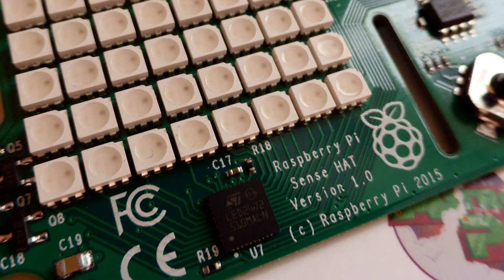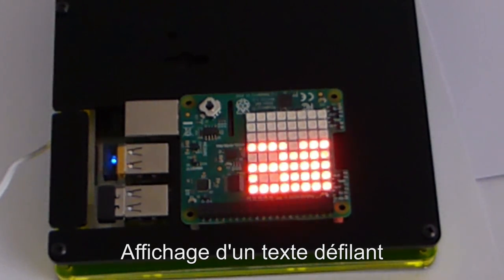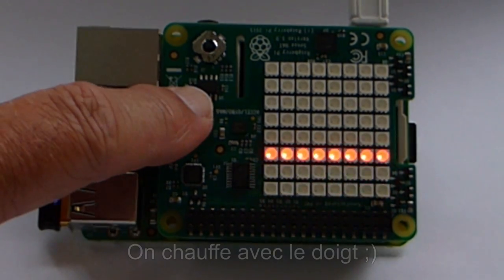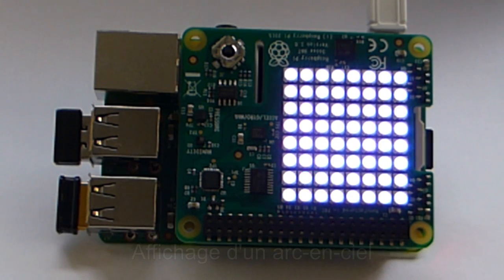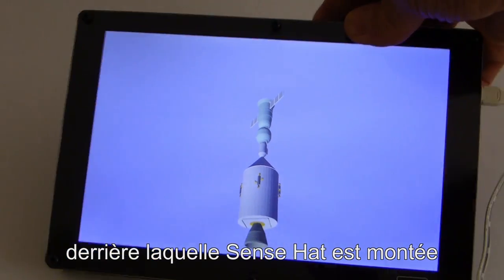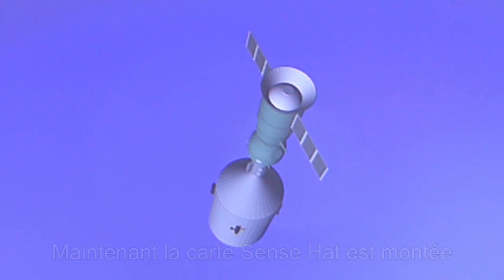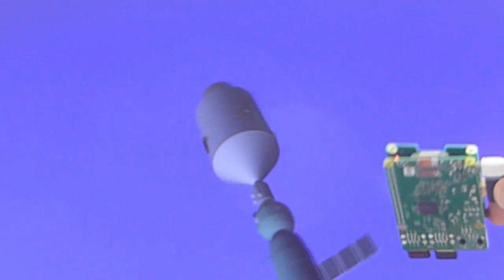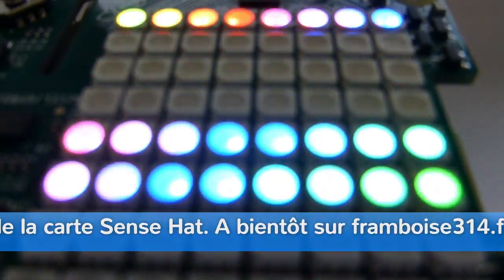Premiers essais de la carte Sense Hat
Les premiers essais de la carte Sense Hat. Un texte défilan, une mesure de température avec affichage sur la matrice de LED, affichage d'un jpeg avec retournement de l'image et enfin visualisation des effets produits par le mouvement de la carte Sense Hat sur une image en 3D de l'ensemble Apollo-Soyouz.